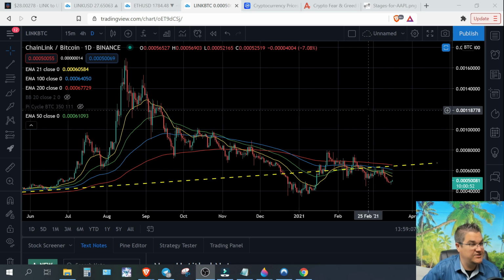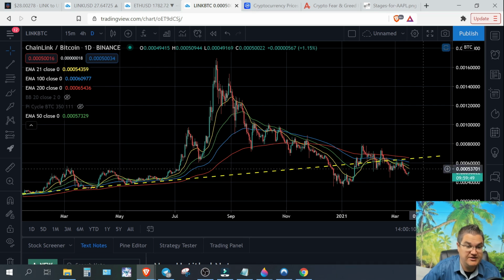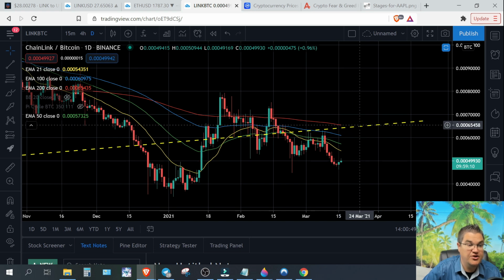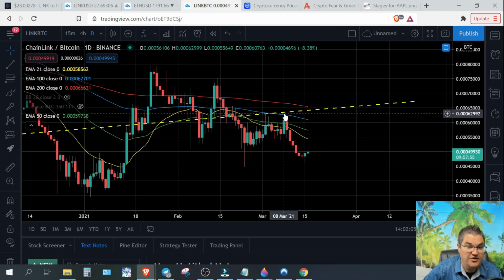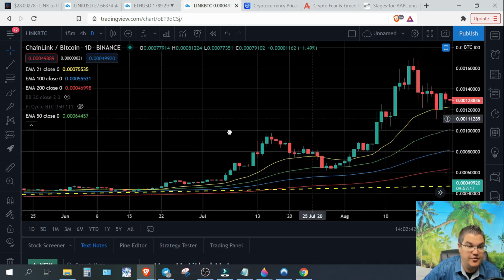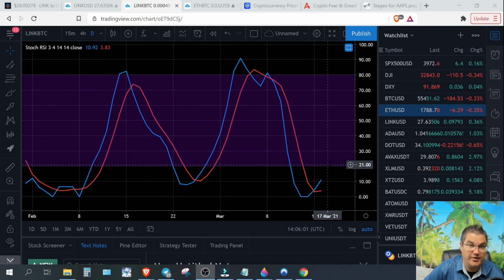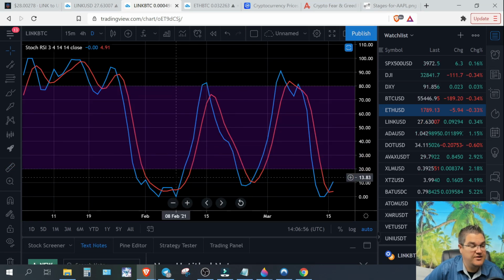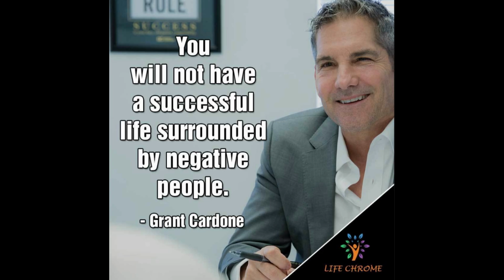LINK/BTC Showing Signs of Life - From the Depths of DESPAIR!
Today we look at the LINK/BTC trading pair.  We look at the overal market cycle of the pair and note that there may be signs of life.  We must get out of the despair and start our new cycle.  We could be on our way! Chainlink can really make a large move against bitcoin once we get back above the 'mean' dotted line and BTC dominance continues falling.

If you want to take your crypto education to the next level, be sure to check out our newly launched Patreon with exclusive Telegram Chat, daily charts, weekly videos and more!